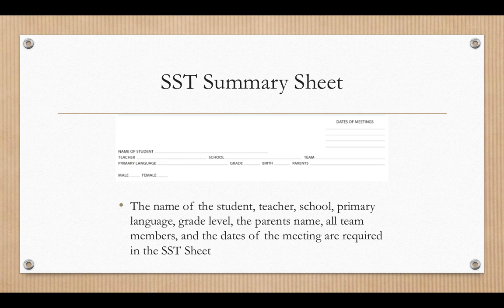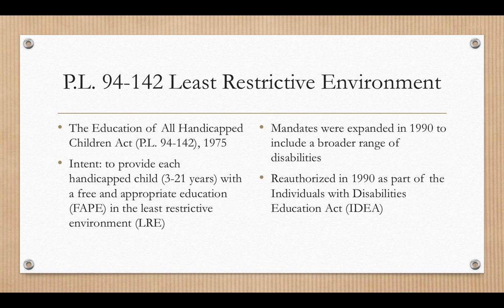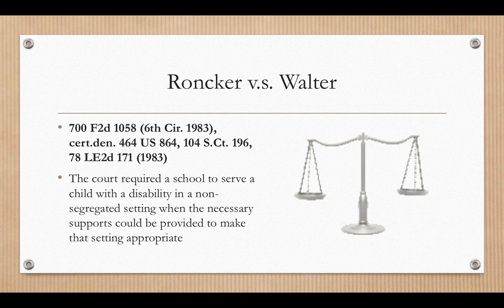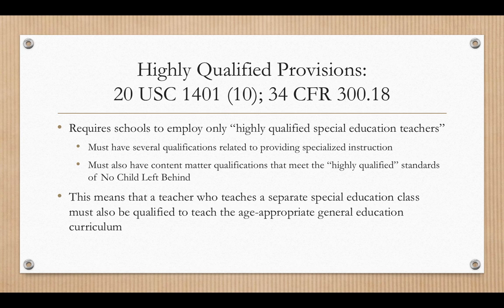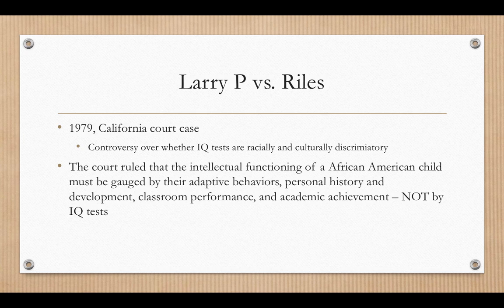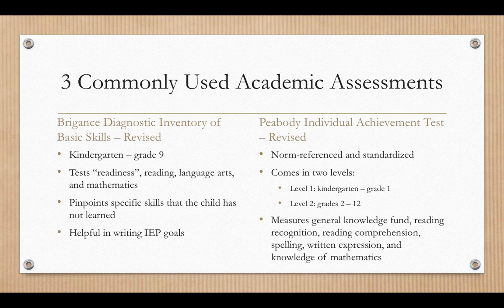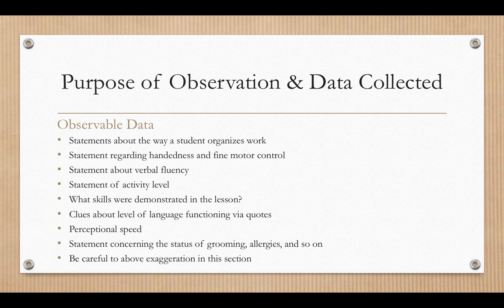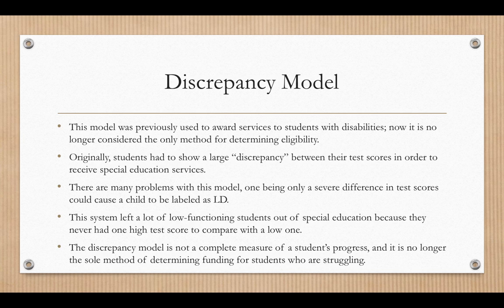EDC 250 Learning Disabilities Screencast